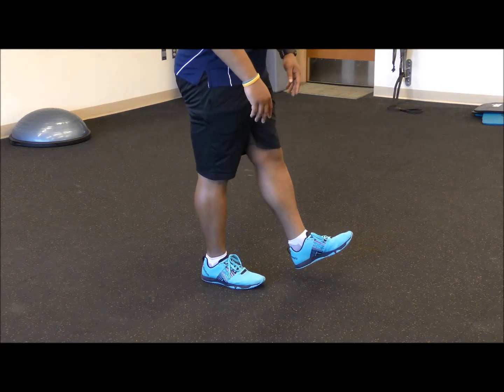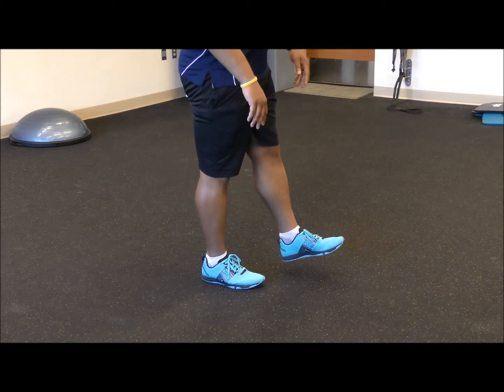ACL Prevention Program - Phase I: Dynamic Warm-up, Strength and ROM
Blake Swan, C.S.CS., TSAC-F, FMS, CPT, PHB-LC and Director of University Orthopaedic Associates' Sports Performance and Wellness Program goes over ACL injury prevention warm-up exercises, strength exercises, and range of motion activities.